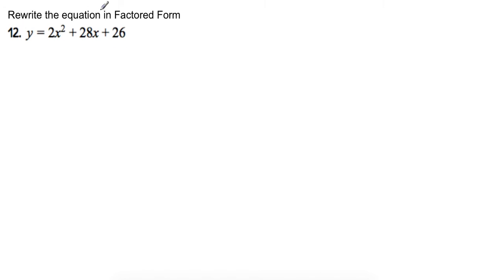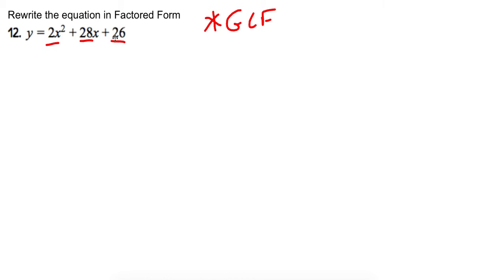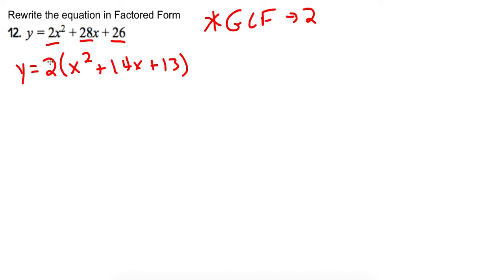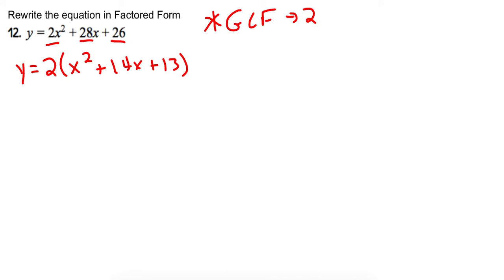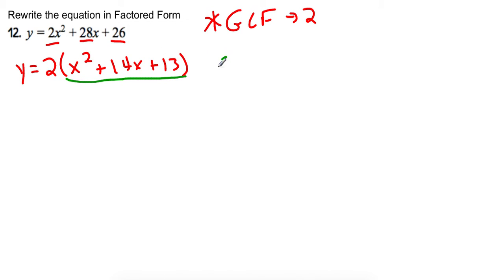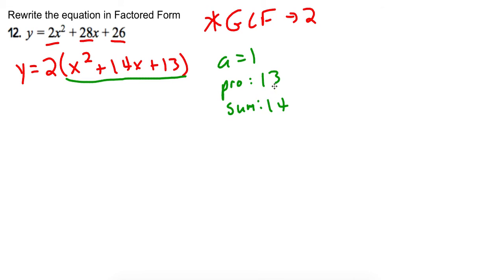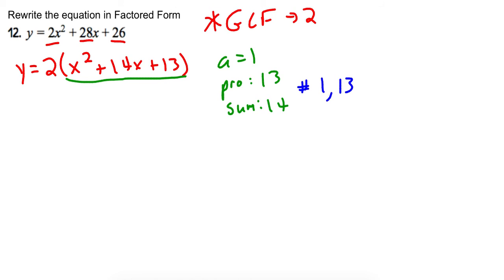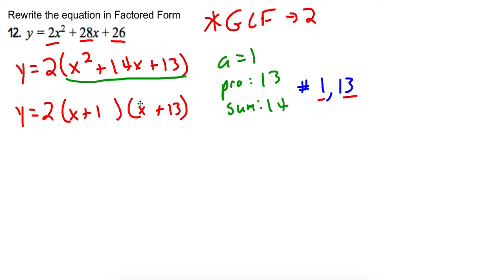Rewrite Standard Form into Factored Form a = 1